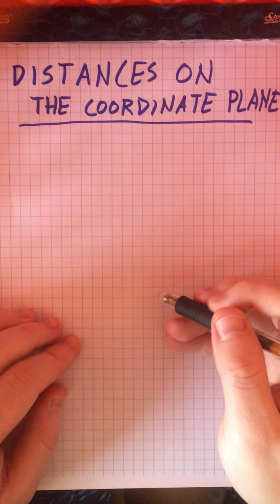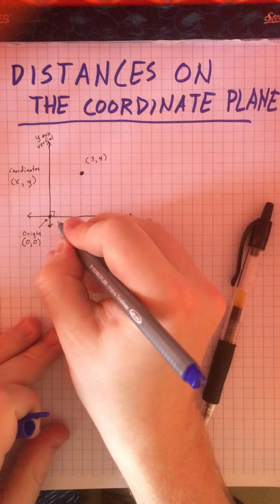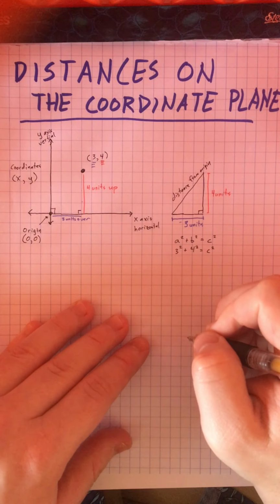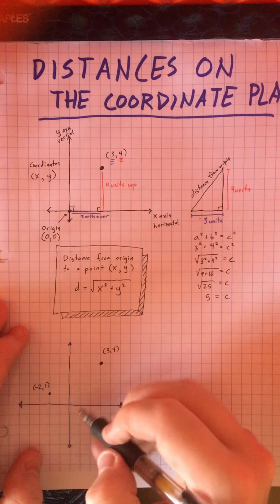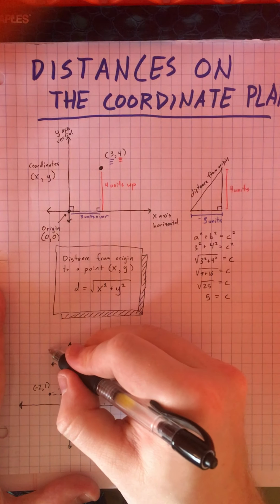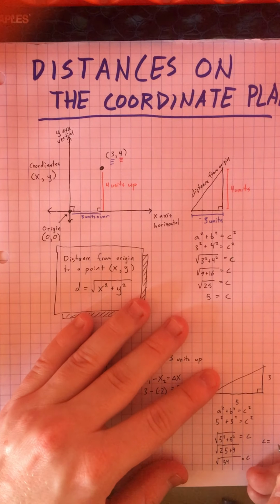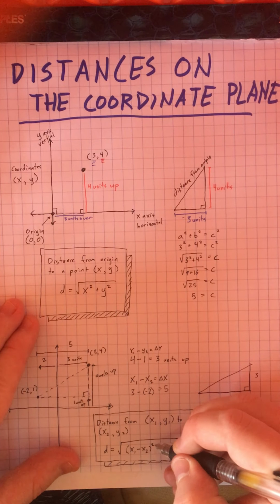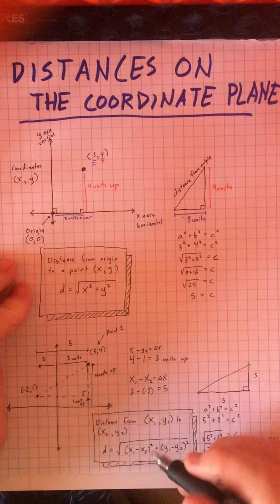Pythagorean Theorem and Distance on the Coordinate Plane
Deriving the distance formula theorem from the Pythagorean theorem